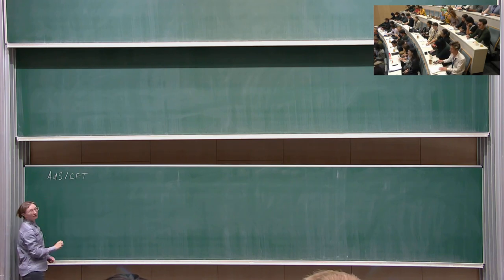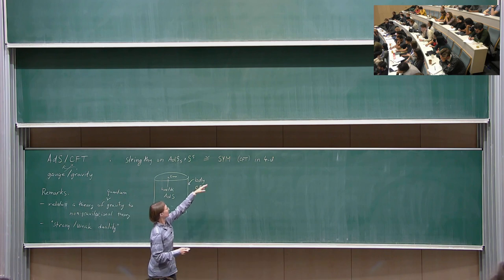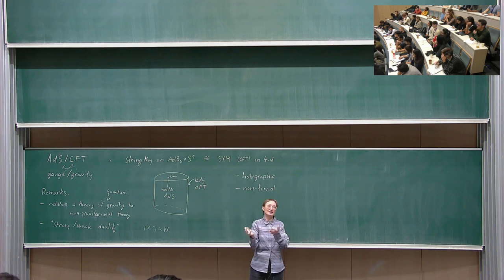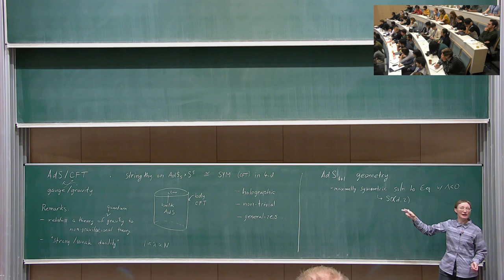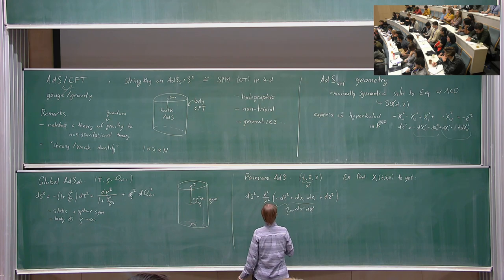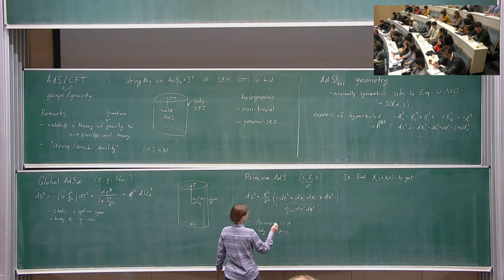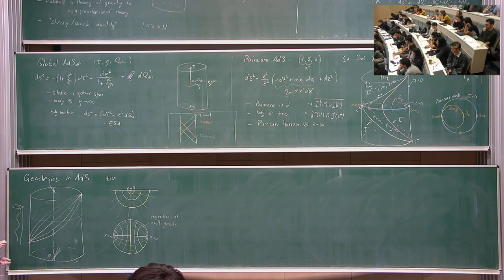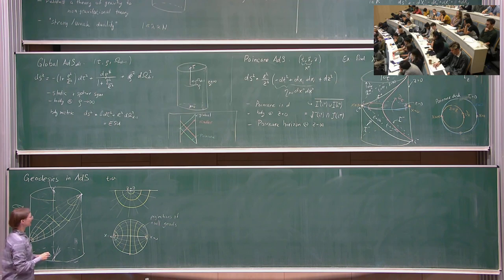Holography Lecture 2 by Veronika Hubeny, GRAVITY@PRAGUE 2022 PhD school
Note: Audio improves after 00:01:18.

Lecture 2 of 4 on Holography by Veronika Hubeny at the GRAVITY@PRAGUE 2022 PhD school 19/09-23/09 2022.

The school was organised by the Central European Institute for Cosmology and Fundamental Physics (CEICO, of the Institute of Physics of the Czech Academy of Sciences (FZU, and the Faculty of Mathematics and Physics of Charles University in Prague